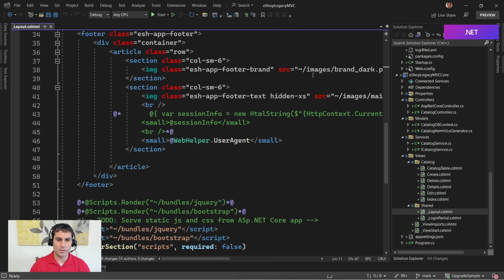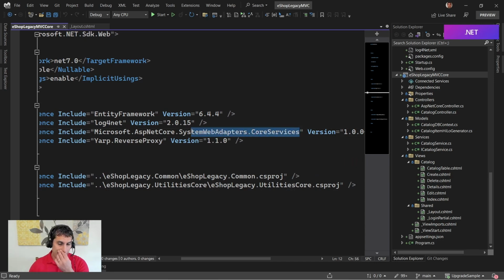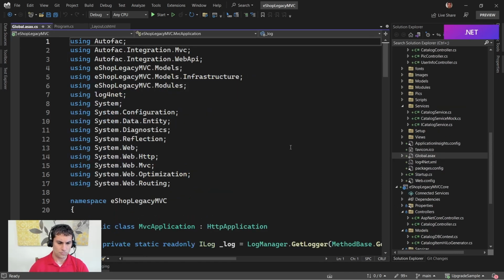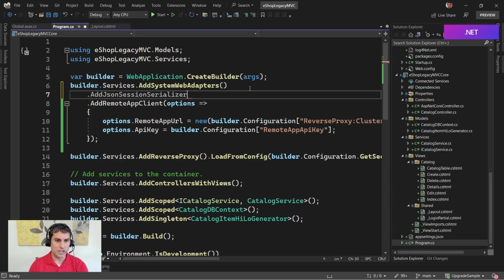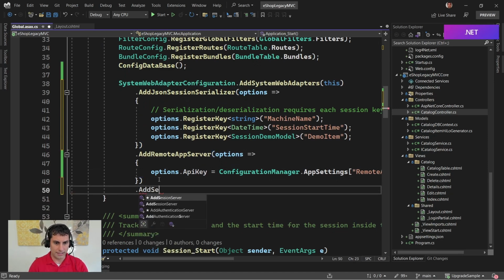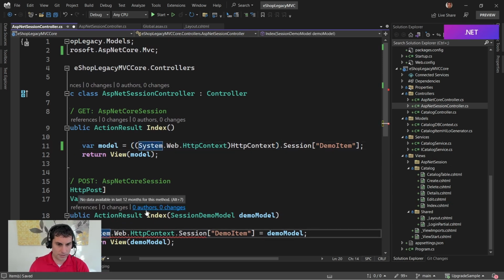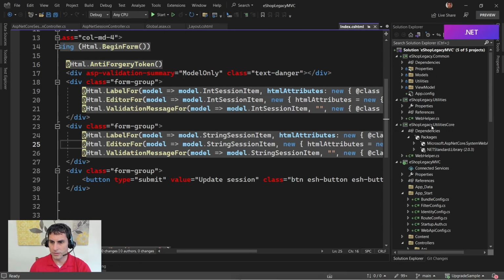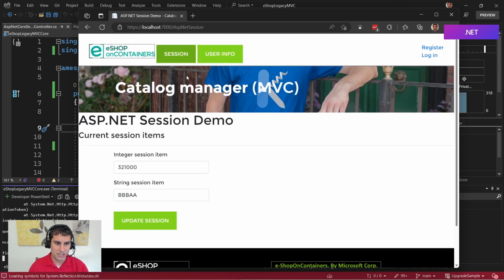Using System.Web Adapters to Share Session State in ASP.NET Upgrade Scenarios [11 of 18] Migrating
In this video, Mike uses System.Web adapters to share session state between an original ASP.NET app and a new ASP.NET Core app that he is incrementally migrating the endpoints to from the original app. Using this shared session solution, session state is preserved even if users hit some endpoints in the old app and some in the new app.

Chapters:
00:00 - Intro
01:25 - Using System.Web.Adapters in views
03:00 - Options for sharing session state between projects
04:40 - Configuring session sharing using System.Web.Adapters
11:30 - Congiguring session serialization
13:10 - Configuring session sharing in controllers and views
16:20 - Migrating additonal controllers after session sharing is configured
18:50 - Showing side-by-side session data sharing